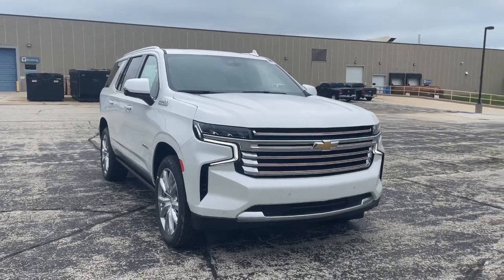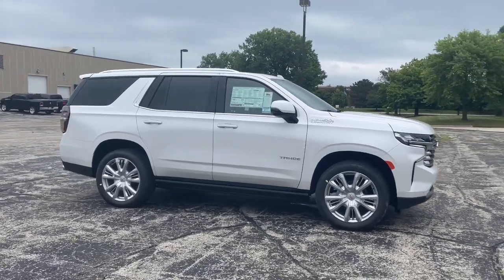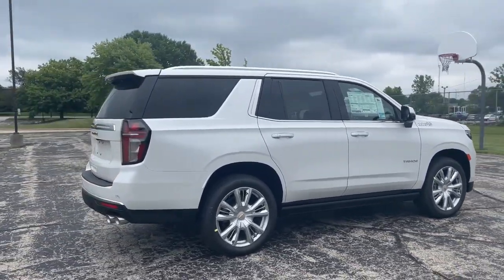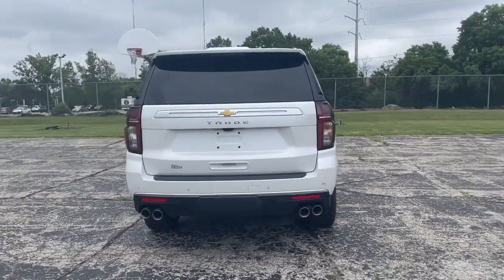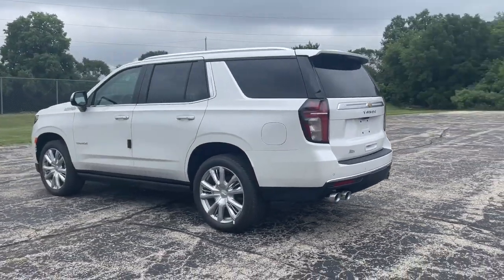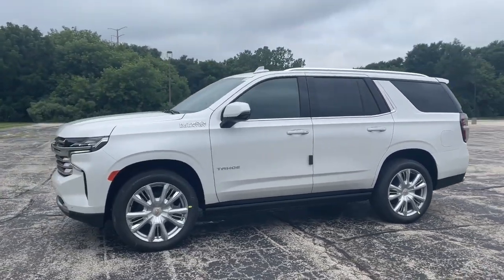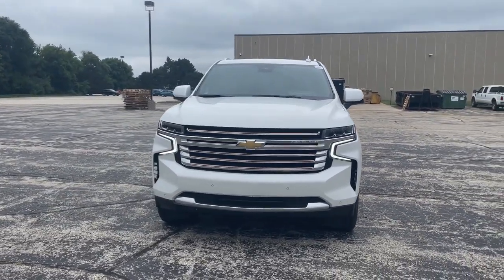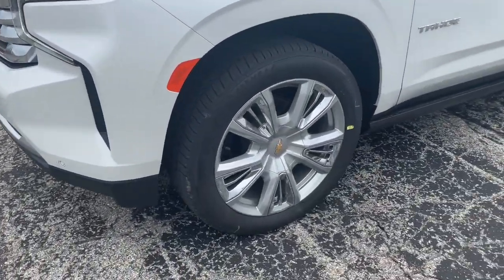2023 Chevrolet Tahoe Milwaukee, Shorewood, Brown Deer, Brookfield, Menomonee Falls, WI C10934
Iridescent Pearl Tricoat New 2023 Chevrolet Tahoe available in Glendale, Wisconsin at Andrew Chevrolet. Servicing the Milwaukee, Shorewood, Brown Deer, Brookfield, Menomonee Falls, WI area.
2023 Chevrolet Tahoe High Country - Stock#: C10934 - VIN#: 1GNSKTKL5PR101141

Andrew Chevrolet
1500 W. Silver Spring Dr

Recent Arrival! 4WD Jet Black Leather.brbrbrIridescent Pearl Tricoat 2023 Chevrolet Tahoe High Country 10-Speed Automatic with Overdrive 14/18 City/Highway MPGbrbrbrMYCHEVROLET REWARDS PROGRAM. You deserve to be rewarded for your loyalty that is why Andrew Chevrolet is proud to participate in the myChevrolet rewards program. Its an owner loyalty program that gives you points for your business with Chevrolet. Buying a vehicle? You get points for that! Getting a routine oil change? You get points for that too!! Then redeem the points that you have earned towards future services vehicle purchases Onstar services accessories and much more! Ask an Andrew Chevrolet Sales Manager for more details and exclusions.brbrbrCHEVROLET WARRANTY: Bumper-to-Bumper Limited Warranty: Coverage is for the first 3 years or 36000 miles whichever comes first; Powertrain Limited Warranty: For most new Chevrolet vehicles coverage is for the first 5 years or 60000 miles whichever comes first; Emission Control System Limited Warranty: Defects and performance for car and light-duty truck emission control systems are covered for the first 2 years or 24000 miles whichever comes first. *See an Andrew Chevrolet Sales Manager for the most up-to-date details and exclusions. Additional Chevrolet protection plans and extended warranties are available for purchase at the time of vehicle purchase and delivery. All Sale Prices exclude tax title license and $399 dealer service fee.
Preferred Equipment Group 3LZ|3.23 Rear Axle Ratio|Wheels: 22 x 9 Sterling Silver Premium Painted|Set of 4 Wheel Locks (LPO)|Front High-Back Reclining Bucket Seats|Perforated Leather Seat Trim|Power Release 2nd Row Bucket Seats|Not Equipped w/4-Way Driver & Fr Pass Pwr Lumbar|Magnetic Ride Control Suspension|High Country Deluxe|Radio: Chevrolet Infotainment 3 Premium System|Floor Console|Adaptive Cruise Control|Not Equipped w/Cruise Control & Auto Braking|Dual-Pane Power Panoramic Sunroof|Power-Retractable Assist Steps|License Plate Front Mounting Package|Front & Rear Black Bowtie Emblems (LPO)|Max Trailering Package|Air Ride Adaptive Suspension|Enhanced Trailer View|Trailer Tire Pressure Monitor Sensors|Memory Settings|3rd Row 60/40 Power-Folding Split-Bench Seat|Automatic Emergency Braking|Driver & Front Outboard Passenger Airbags|Chrome Door Handles w/Body-Color Strip|Color-Keyed Carpeting Floor Covering|1st & 2nd Row Color-Keyed Carpeted Floor Mats|Remote Start|Bright Front & Rear Door Sill Plates|Electronic Cruise Control w/Set & Resume Speed|Rear Camera Mirror Washer|Inside Rearview Auto-Dimming Rear Camera Mirror|Outside Heated Power-Adjustable Mirrors|Safety Alert Seat|Hill Descent Control|Integrated Trailer Brake Controller|Wireless Charging|Heated Driver & Front Passenger Seats|Heated 2nd Row Outboard Seats|Heated Steering Wheel|Heated & Ventilated Driver & Front Passenger Seats|Dual Exhaust System|Power Tilt & Telescopic Steering Column|Wrapped Steering Wheel|2-Speed Active Electronic AutoTrac Transfer Case|Hitch Guidance w/Hitch View|LED Daytime Running Lamps|Hands-Free Rear Power Programmable Liftgate|Trailering Assist Guidelines|Trailer Camera Provisions|Wired Trailer View Camera (LPO)|SiriusXM Radio w/360L|Enhanced Driver Information Center|Smart Trailer Integration Indicator|Rear Cross Traffic Alert|Universal Home Remote|Enhanced Automatic Emergency Braking|Infotainment Display|Lane Change Alert w/Side Blind Zone Alert|Rear Pedestrian Alert|Trailer Side Blind Zone Alert|Bose 10-Speaker Centerpoint Surround Audio Sys Ft|HD Surround Vision|15 Diagonal Multi-Color Head-Up Display|Extra Capacity Cooling System|Advanced Trailering Package|4-Wheel Disc Brakes|Air Conditioning|Electronic Stability Control|Front Bucket Seats|Front Center Armrest|Navigation System|Power Liftgate|Spoiler|Tachometer|Voltmeter|3rd row seats: split-bench|ABS brakes|AM/FM radio|Adaptive suspension|Adjustable head restraints: driver and passenger w/tilt|Alloy wheels|Auto-dimming door mirrors|Automatic temperature control|Brake assist|Bumpers: body-color|Delay-off headlights|Driver door bin|Driver vanity mirror|Dual front impact airbags|Dual front side impact airbags|Emergency communication system|Four wheel independent suspe